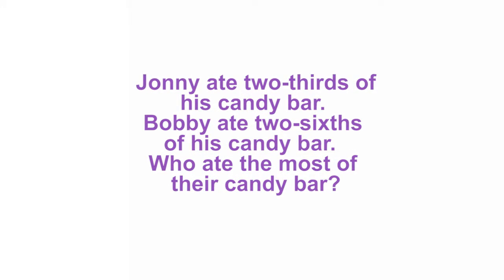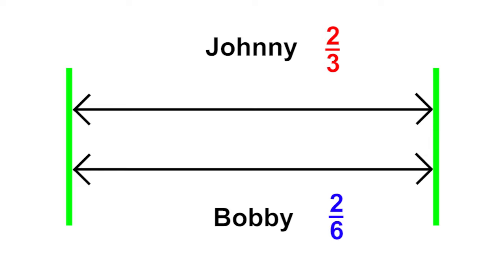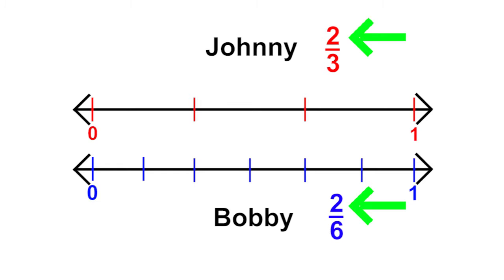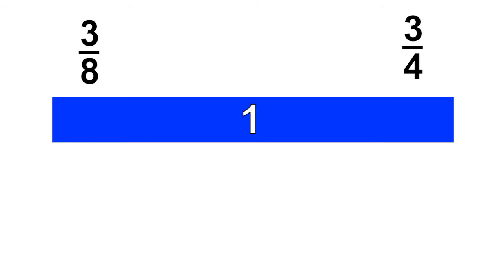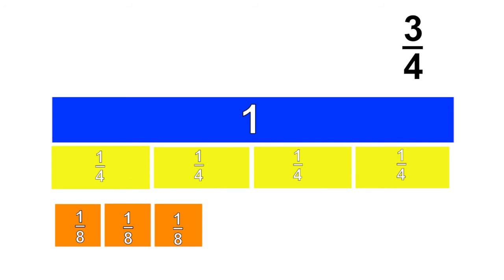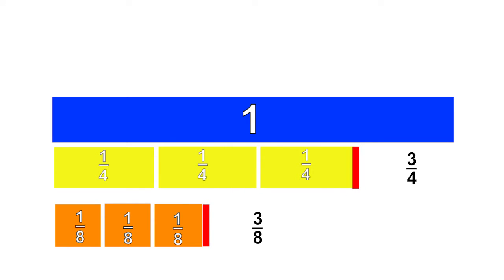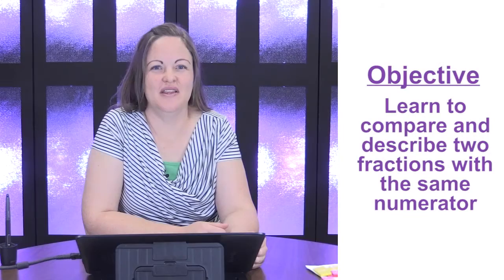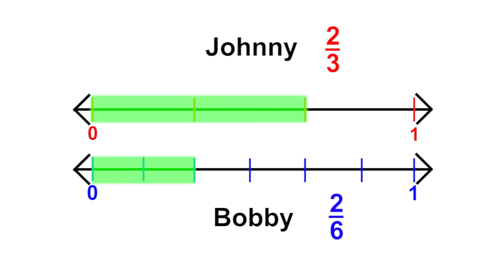6.10 - Numerator Comparison